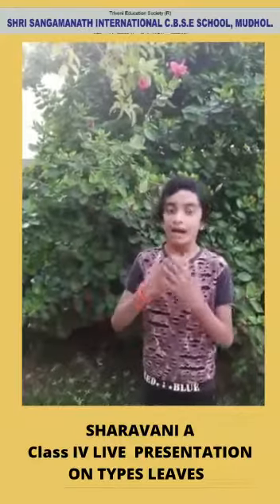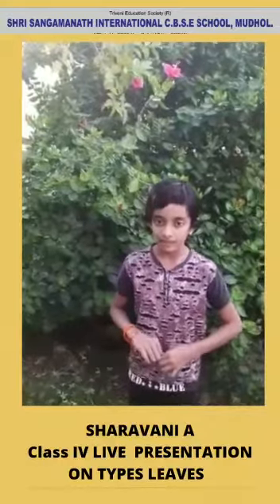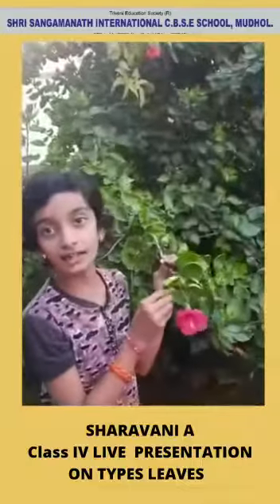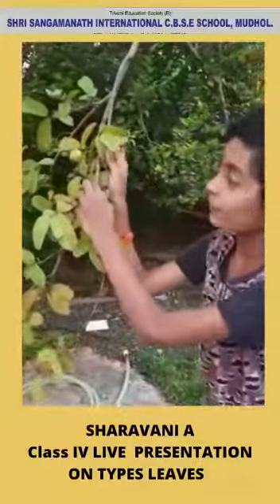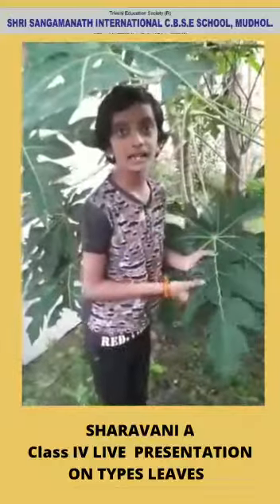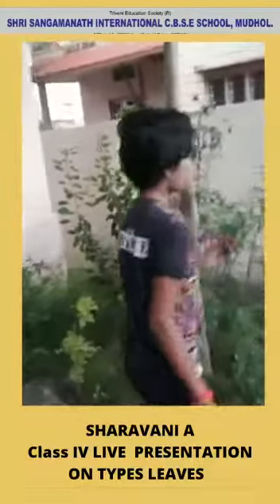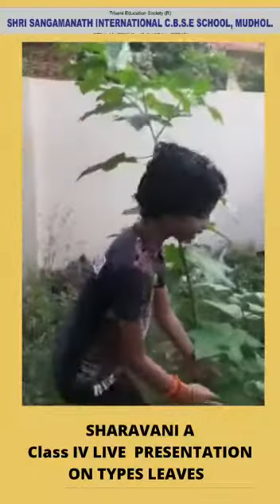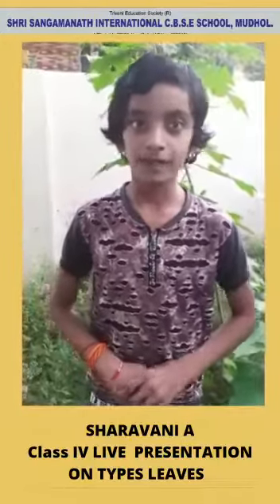live presentation on different leaves by Shravani A Class IV